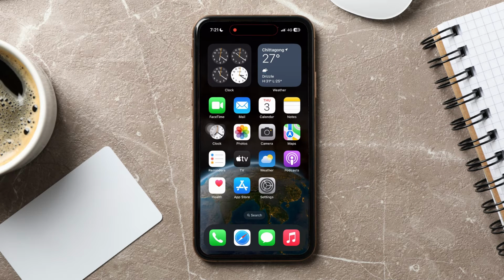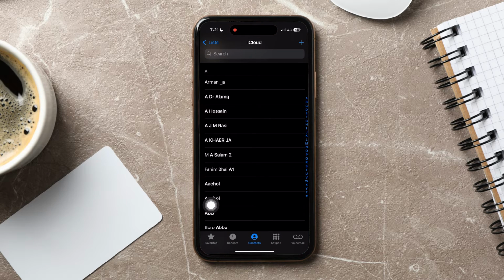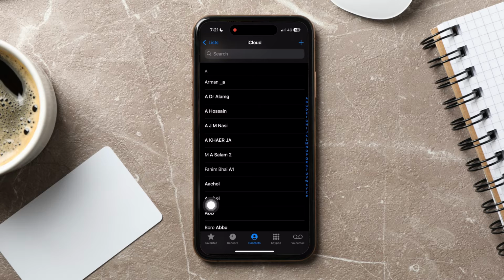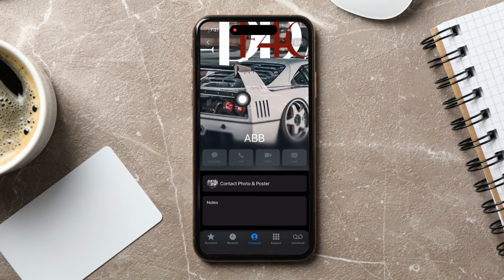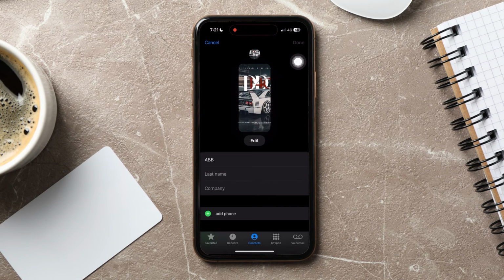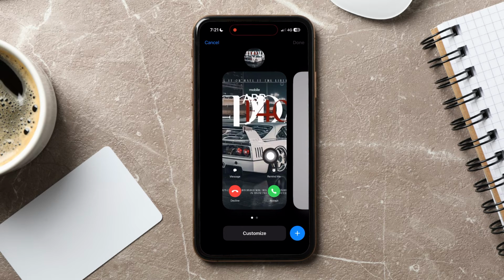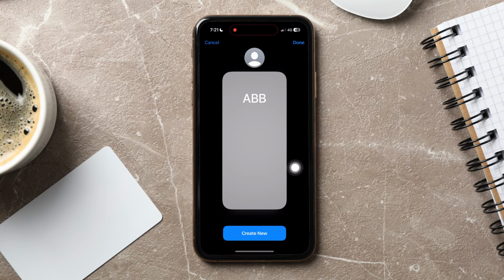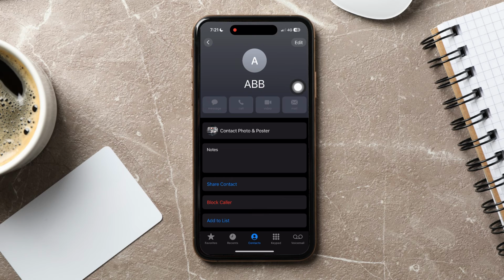How To Delete A Contact Photo On iPhone 2026 (Step-By-Step Tutorial)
Struggling to delete a contact photo on your iPhone? I've been there too, and it can be super frustrating. Whether you're trying to update your contact list or just want a fresh start, I'll walk you through the steps to easily remove those contact photos. We'll dive into the Contacts app, explore different settings, and make sure you know exactly how to manage your contact images. Say goodbye to unwanted pics and hello to a cleaner, more organized contact list. If you're using an iPhone 12, iPhone 13, or any other model, these tips will work for you. Let’s get your phone looking just the way you want it!